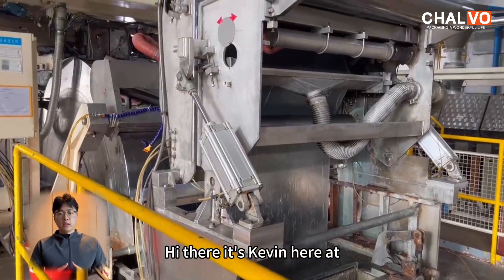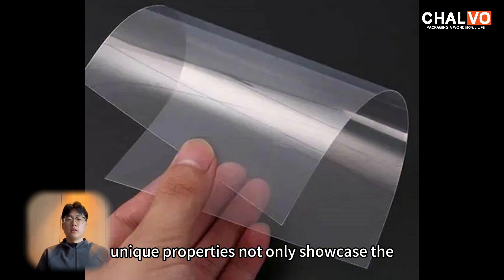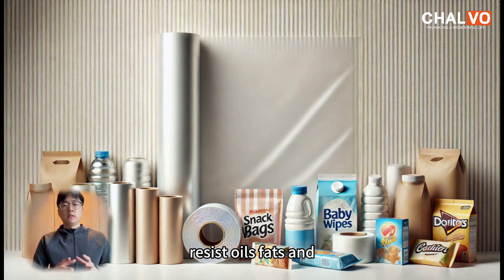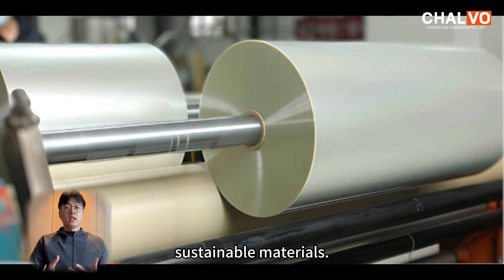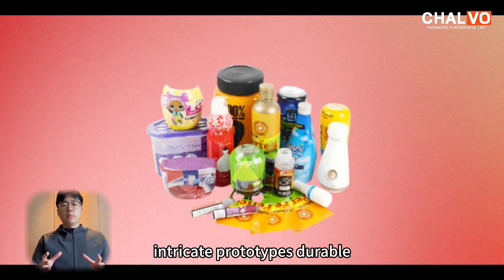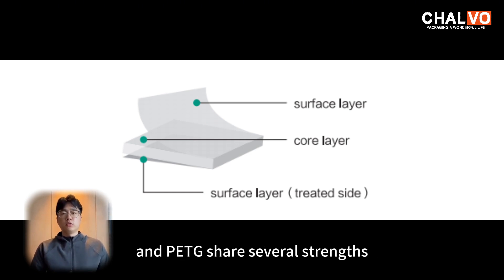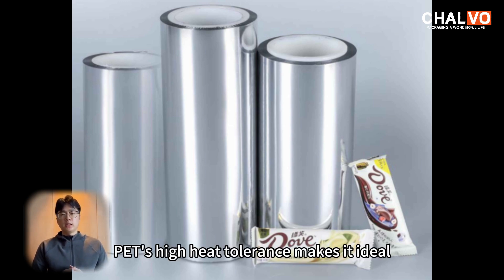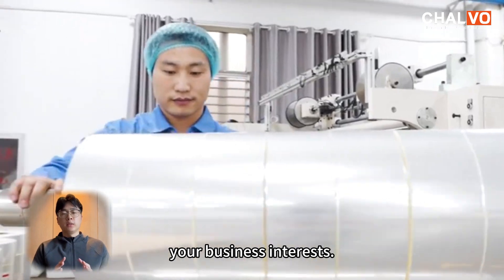PET vs PETG: Understanding the Key Differences and Applications in Packaging and Beyond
Discover the truth about PET and PETG. Join Kevin from Chalvo as he addresses a common customer concern and explains the role of PET and PETG. Learn why you can trust Chalvo's products to perform consistently, regardless of how they are handled. Don't miss this insightful video!